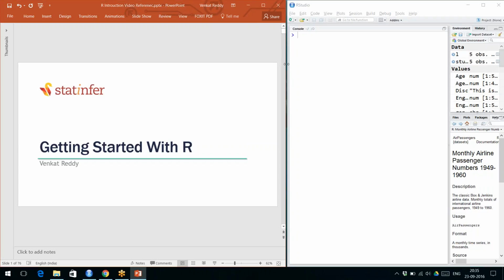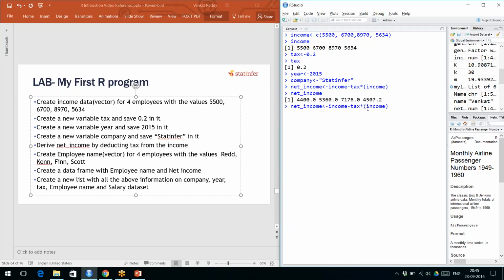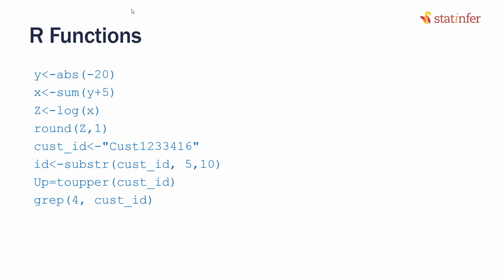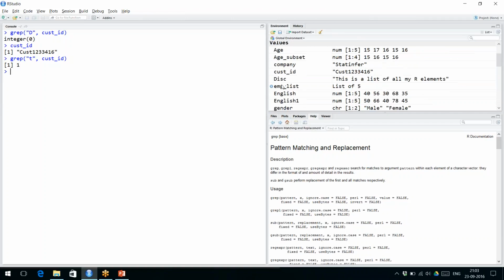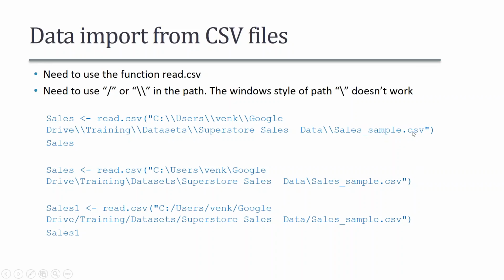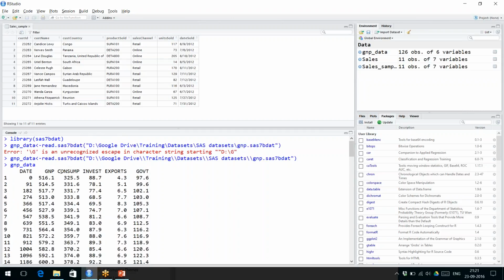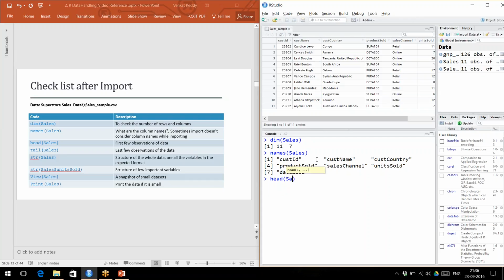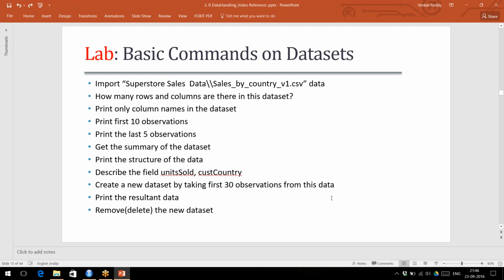Data Handling on R - Old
Recap of R Basics
My First R Program
Data Importing into R
Importing data from CSV files
Importing data from Sas data files
Basic Checklist after importing
Summary after importing